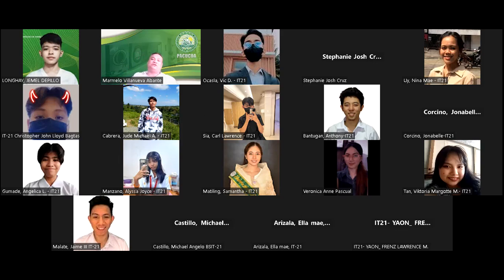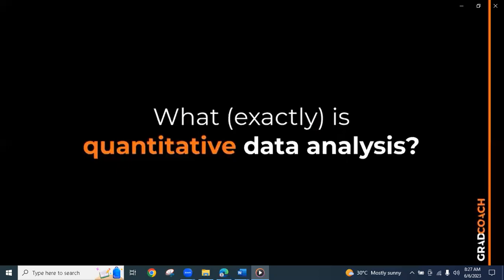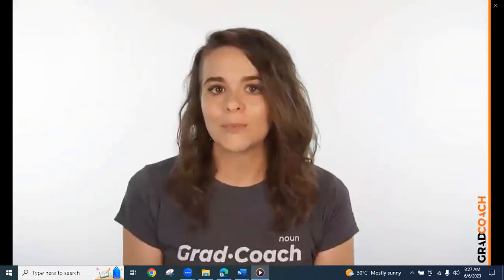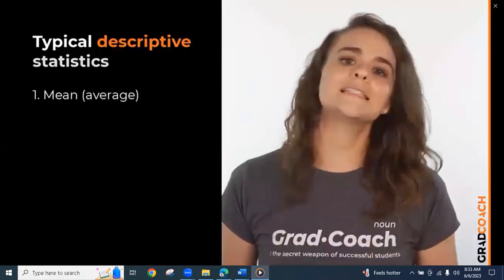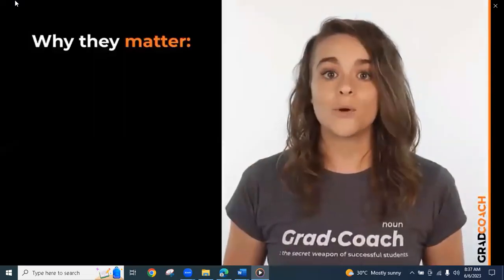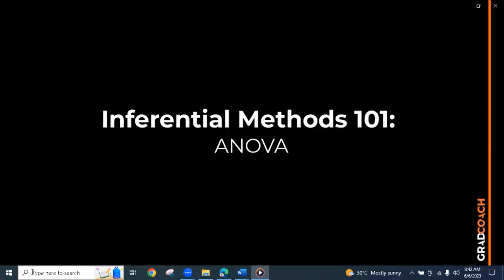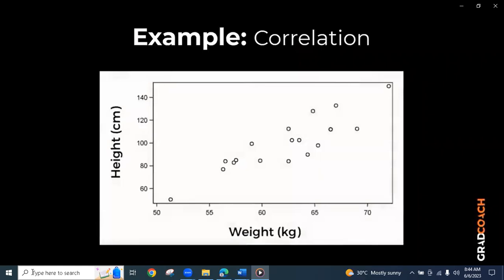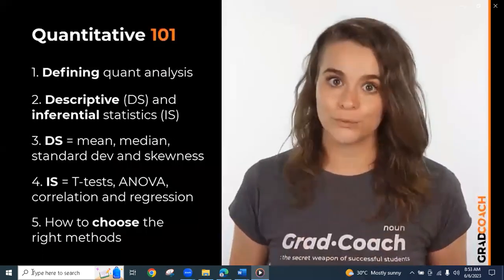IT 222 Quantitative Methods Summary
I. Introduction to Quantitative Methods
• Definition of Quantitative Methods
• Importance of Quantitative Methods in Research
• Overview of Statistical Analysis and its Role in Quantitative Methods
II. Descriptive Statistics
• Measures of Shape (Skewness, Kurtosis)
III. Probability Theory
• Probability Distribution Functions (Binomial, Poisson, Normal, etc.)
• Bayes’ Theorem
• Hypothesis Testing
IV. Inferential Statistics
• Confidence Intervals
• One-sample and Two-sample t-tests
V. Multivariate Analysis
• Factor Analysis
• Cluster Analysis
• Discriminant Analysis
VI. Research Design and Sampling Techniques
• Sampling Techniques
• Experimental and Non-experimental Designs
• Survey Research Design
VII. Computer Applications in Quantitative Methods
• SPSS or other Statistical Software
• STAT
• MS Excel
• Data Management and Analysis
VIII. Ethics and Professional Standards in Quantitative Methods
• Research Ethics
• Publication Ethics
• Professional Standards for Data Collection and Analysis